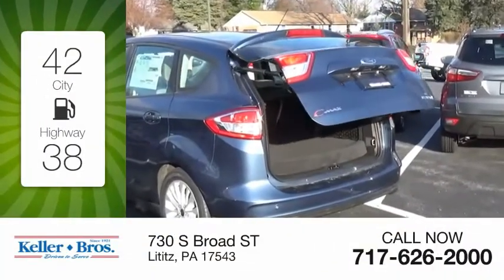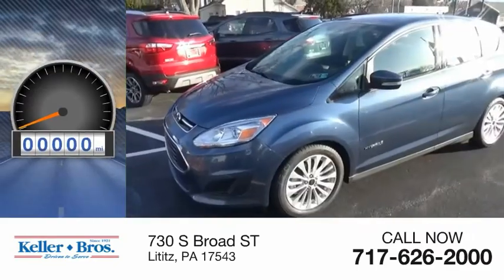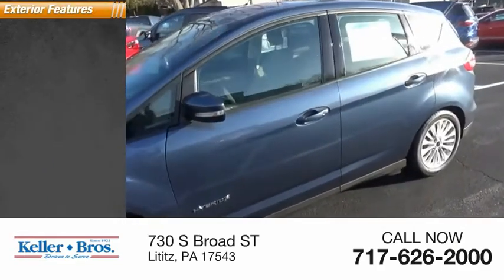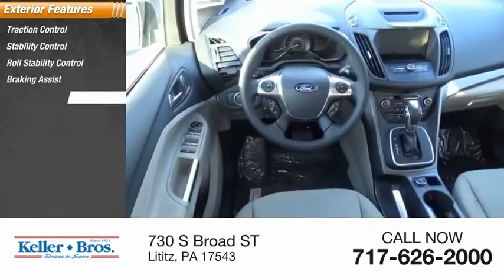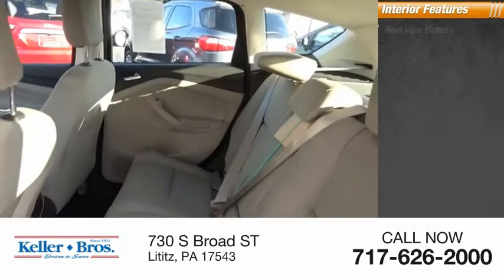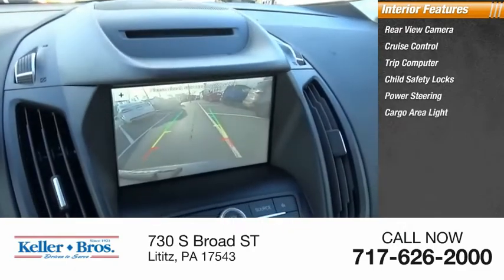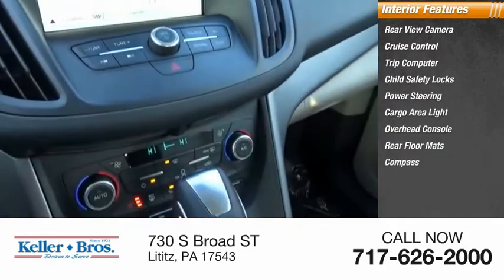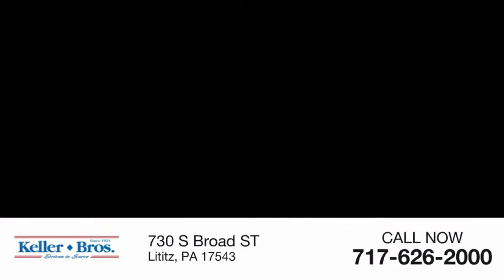2018 Ford C-MAX Hybrid Lititz PA 16061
2018 Ford C-MAX Hybrid SE